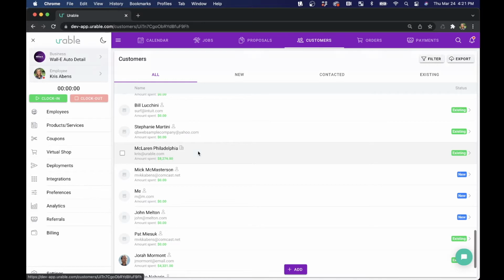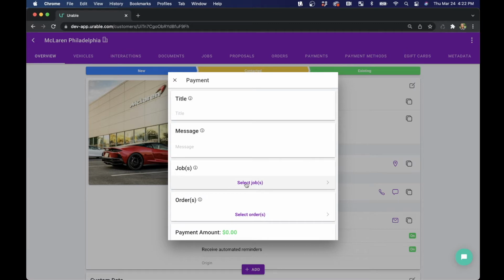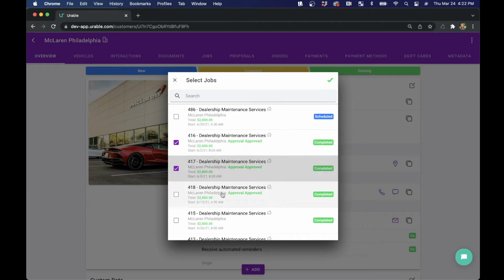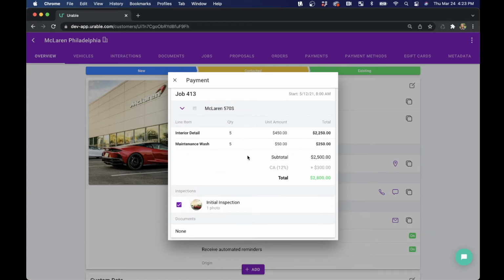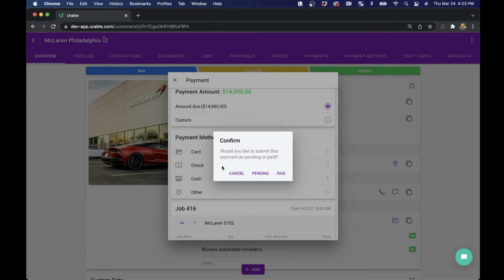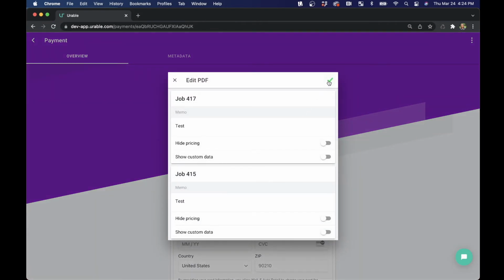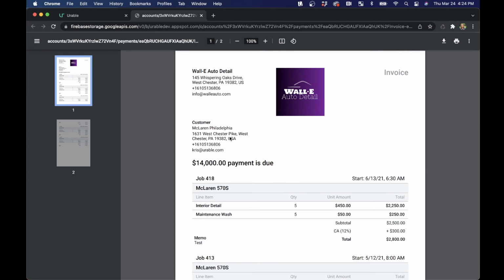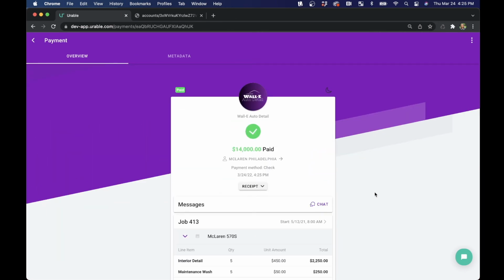Grouping Jobs into a Single Invoice